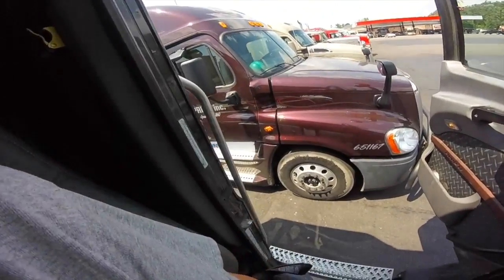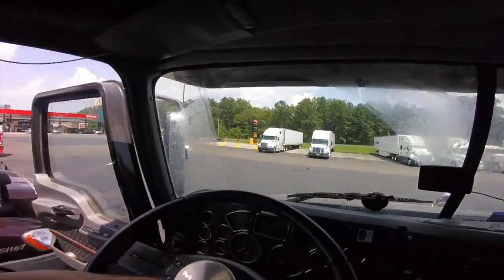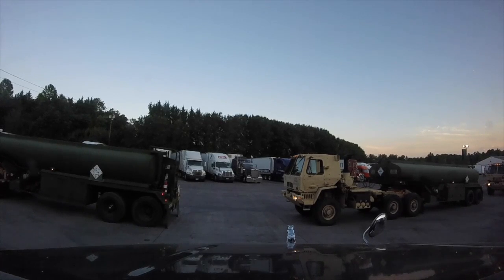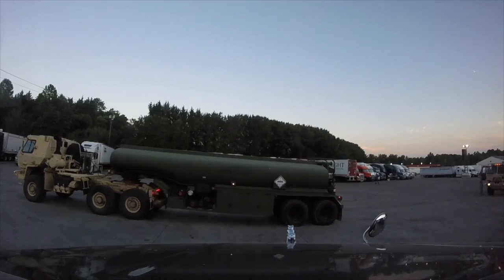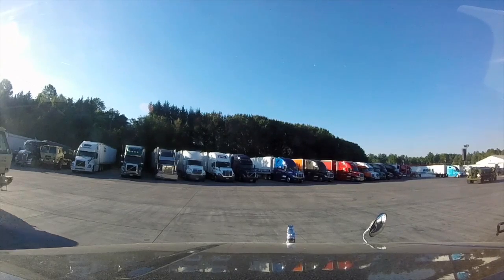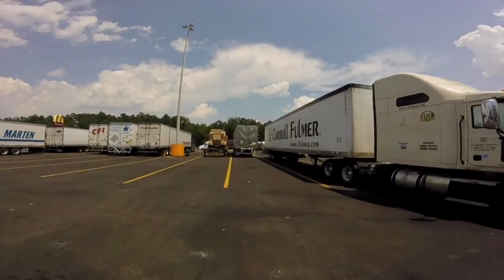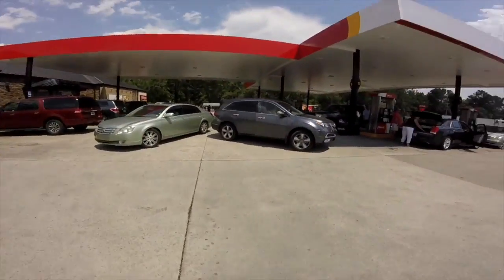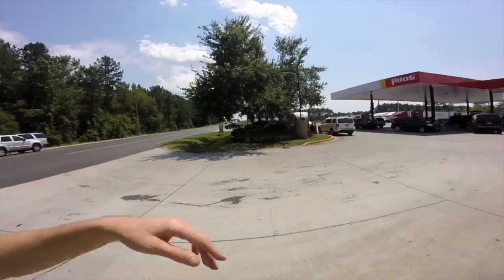Heavy Haul TV: US Army Rolls into Mt. Airy, NC!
Episode: 369

Ebook for Owner Operators "OWNER OPERATOR BIBLE" or "Trucking for Fun and Profit"

Video book about me and how I ended up in Canada:, "Hello: I'm Sergei"